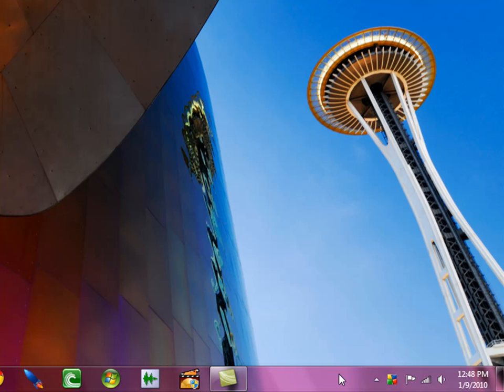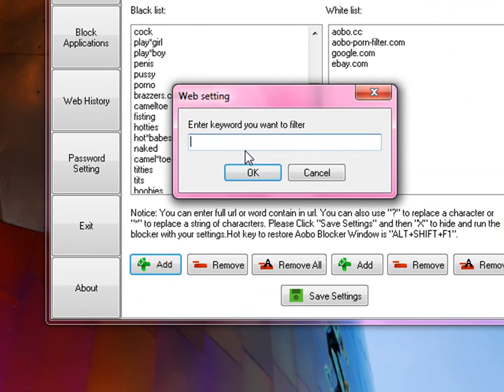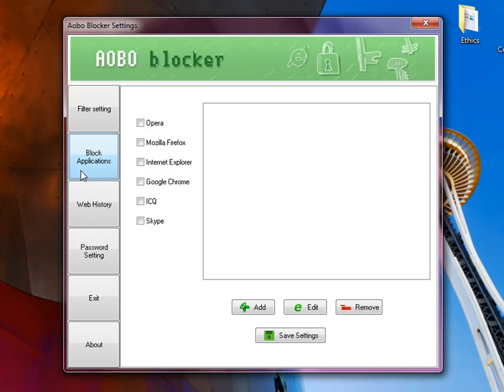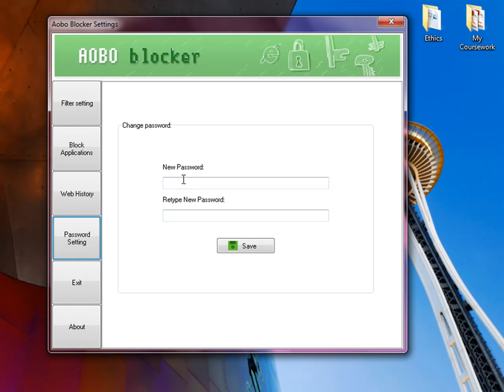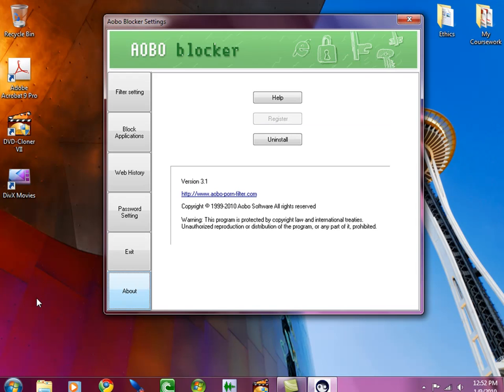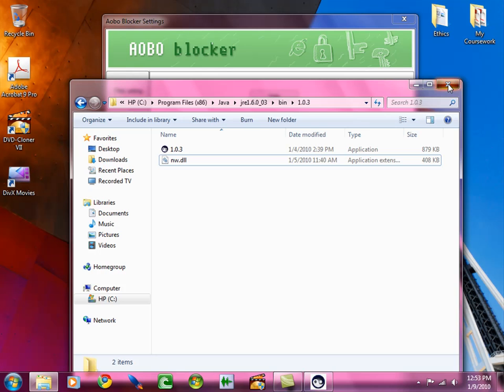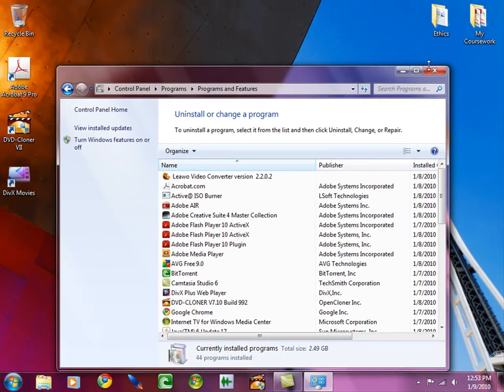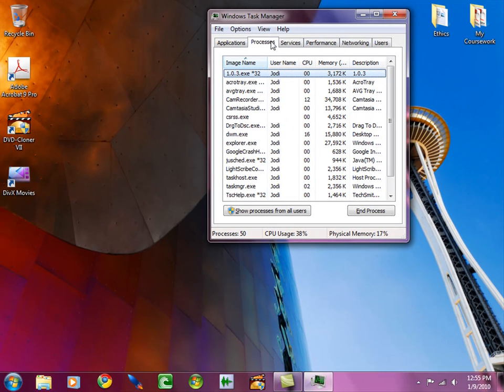Block Porn - aobo settings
How to use AoboBlocker software.